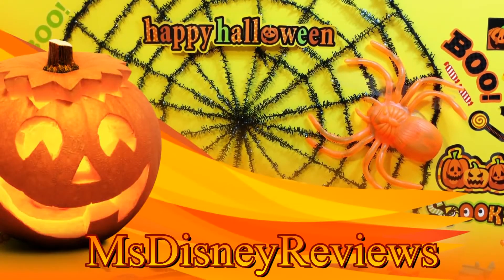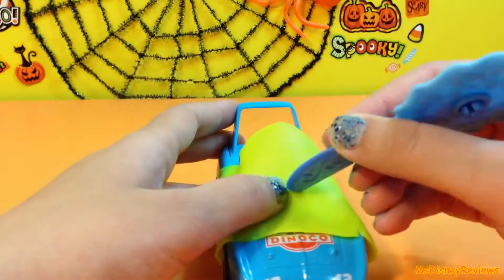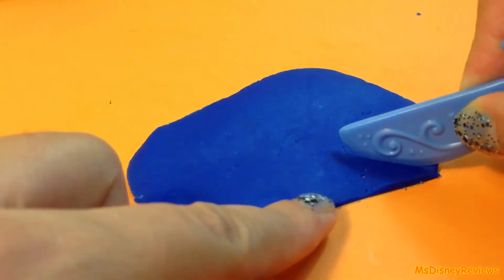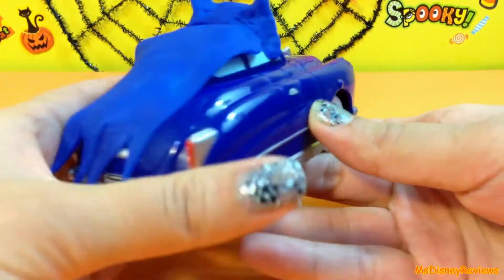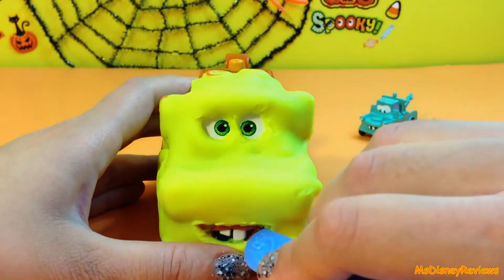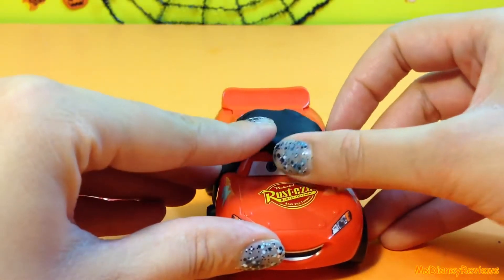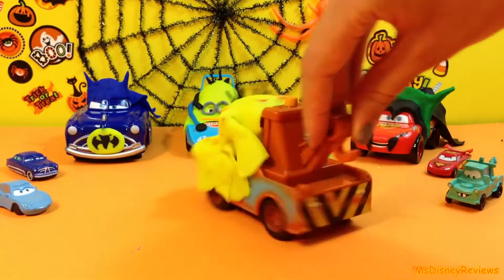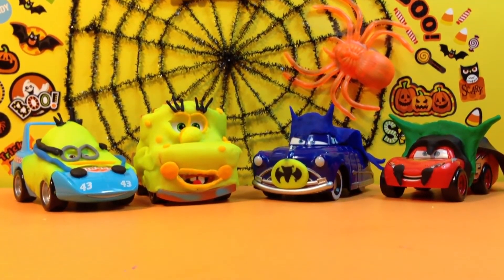PLAY DOH Halloween Cars Costumes Lightning McQueen as Dracula,Tow Mater D YouTube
Egg toys, a Kinder product is made of Italian confectionery company Ferrero SpA, a chocolate egg with a small toy inside will "surprise".
Angry Birds is a puzzle game developed by developers based in Finland as Rovio Mobile. First released on Apple's iOS platform in December 2009
Angry Birds get a lot of praise for the combination of new gameplay, rich, comic style and low price.
Angry Birds opened with paragraph tells of the evil green pigs have stolen the eggs of colorful birds, and the birds so decided to take the egg attack
Highlights in the game is bright background and vivid. Besides the cry of the bird with laughter provoked by the evil pigs make the game become extremely interesting and attractive...